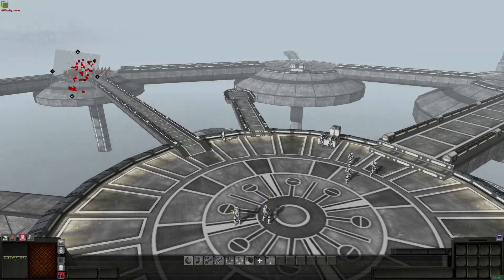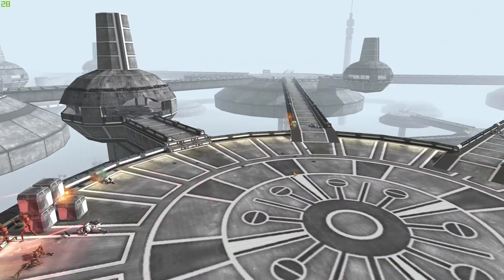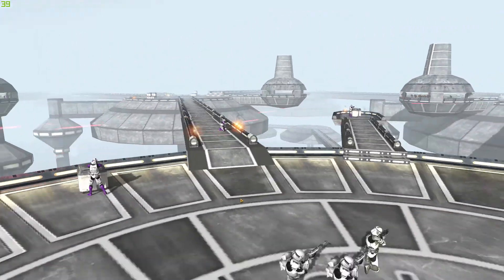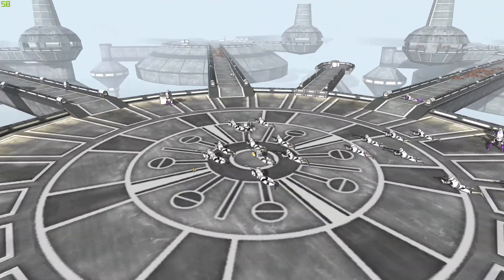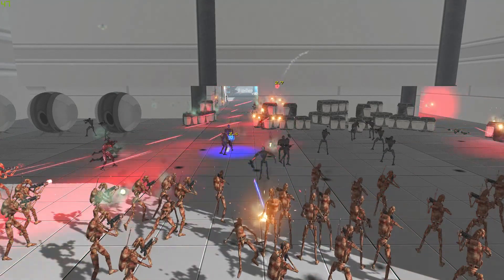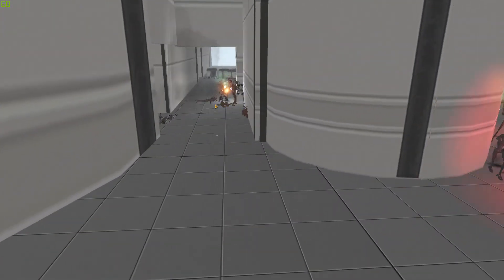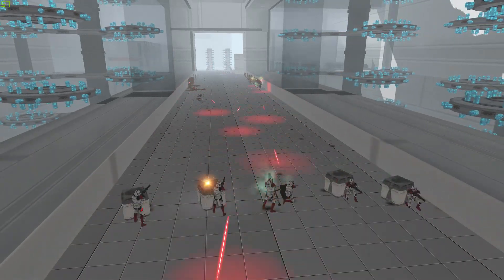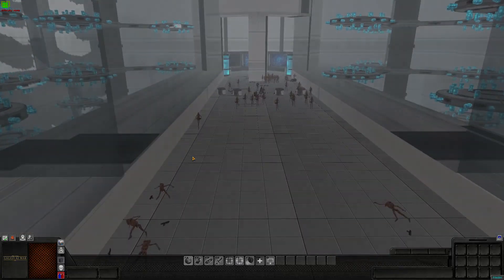Attack on Kamino - Men of war Assault Squad 2 - Star Wars galaxy at war mod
Shaak Ti and the Clone forces are under attack on Kamino from the CIS Droid Army, Can Shaak ti and the Clone Battalions defend against this attack on Kamino  and respond quickly enough to win the battle and protect the Clone DNA, themselves and the kaminoans in this epic clone wars battle?

Battle is created with AI which explains odd things.

This was created using the Star Wars Galaxy at war mod on Men of war Assault squad 2